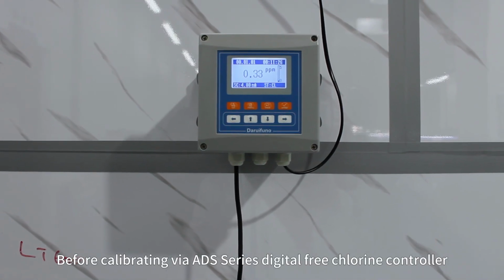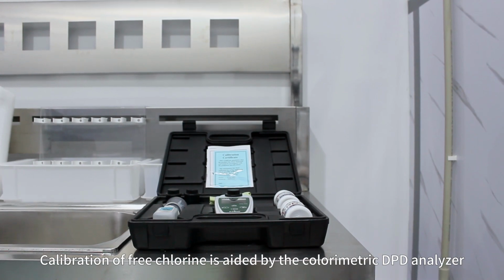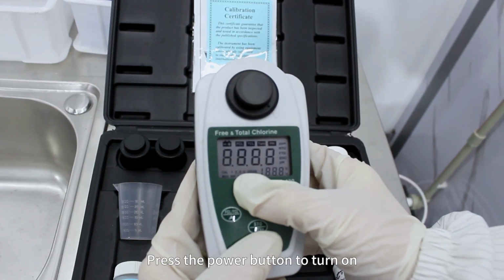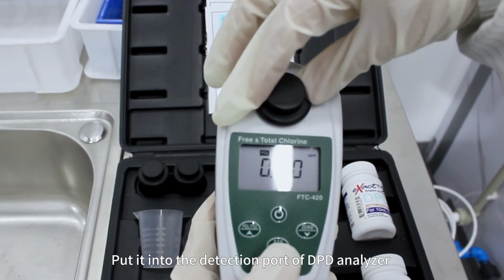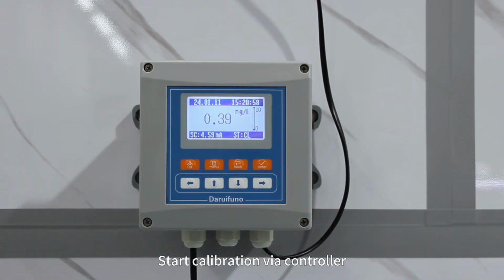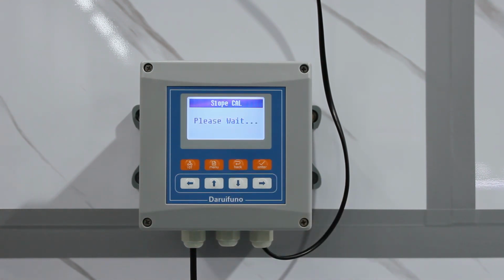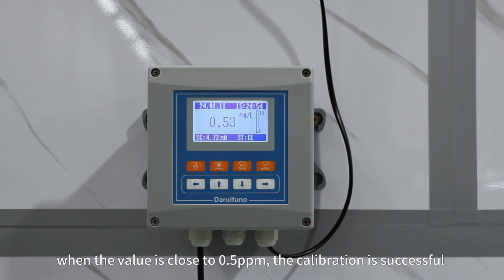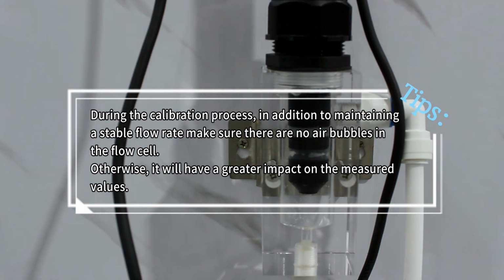How to use DPD-1 method to calibrate the free chlorine sensor?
This video shows how to calibrate the chlorine sensor with DPD-1 method. The Daruifuno online chlorine controller can be connected with the chlorine sensor and the sensor need to be calibrated before using. So how to calibrate the chlorine sensor? We usually use the DPD-1 method.